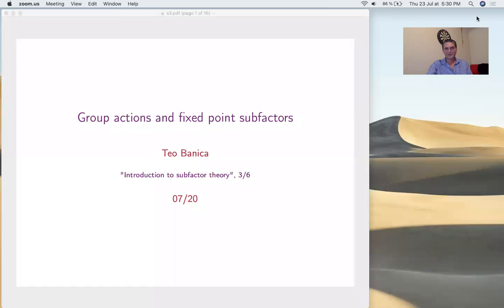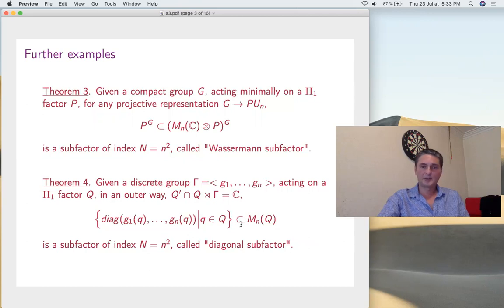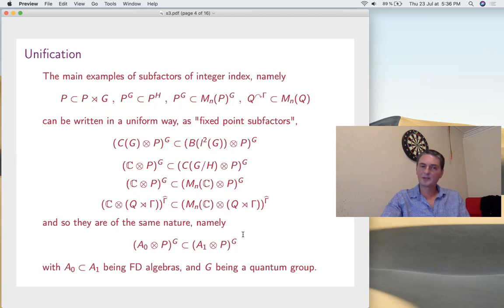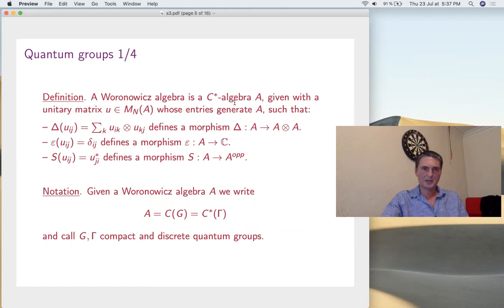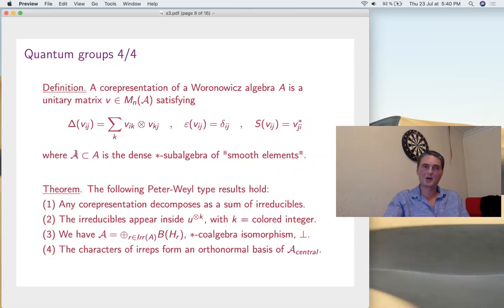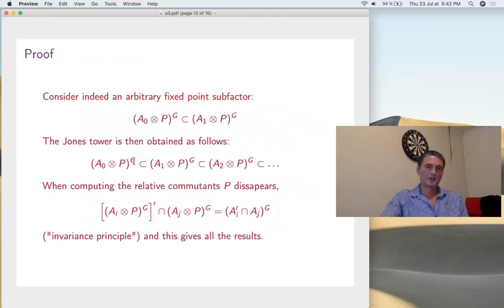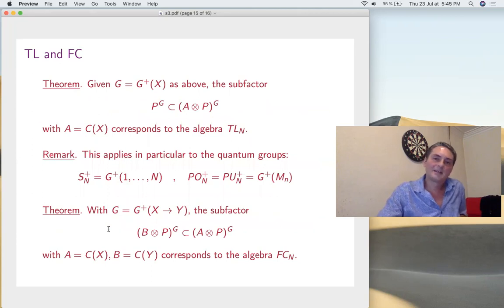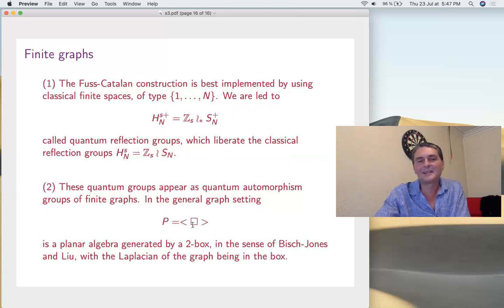Group actions and fixed point subfactors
"Introduction to subfactor theory", 3/6.